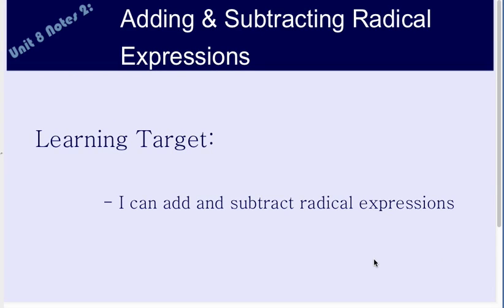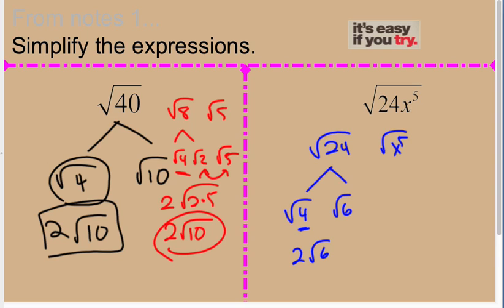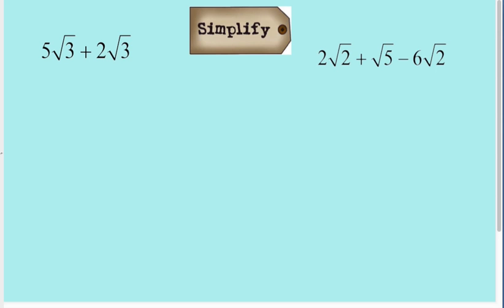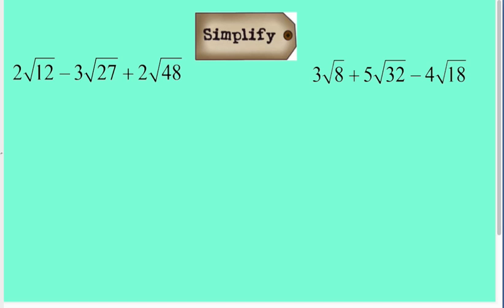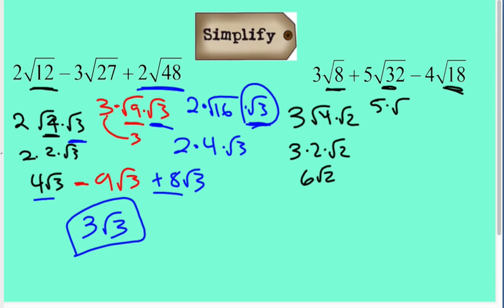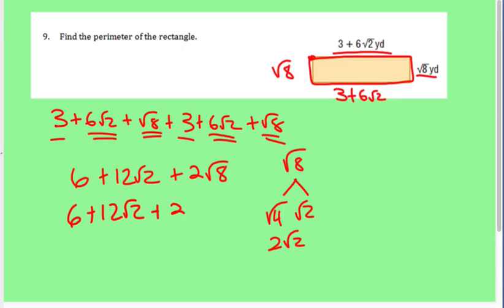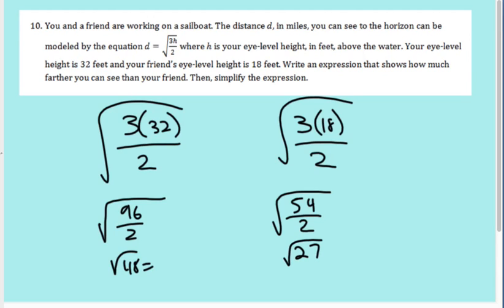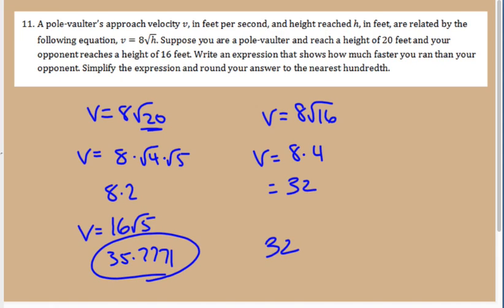Algebra Unit 8.2